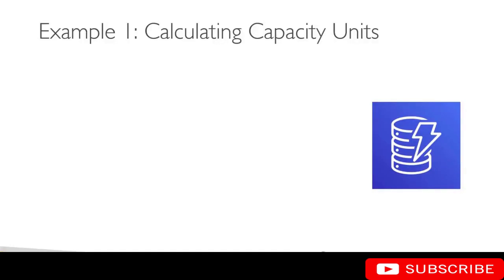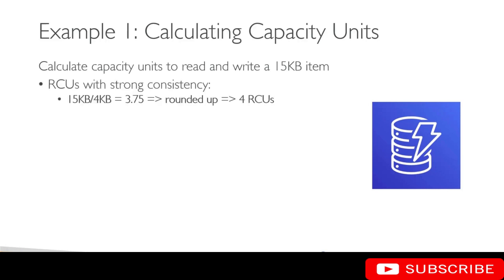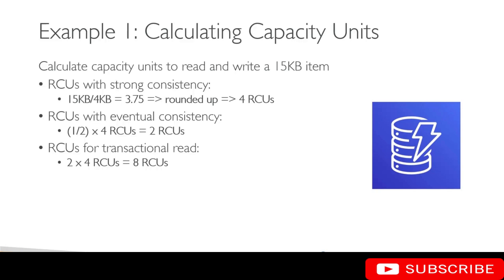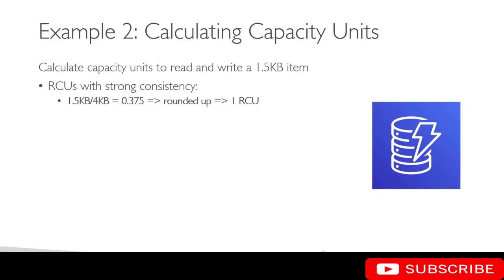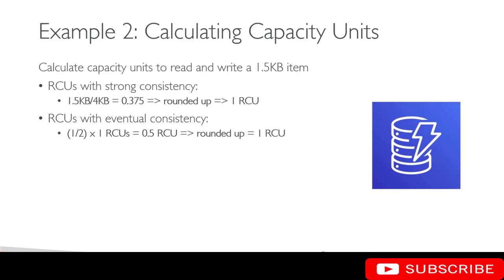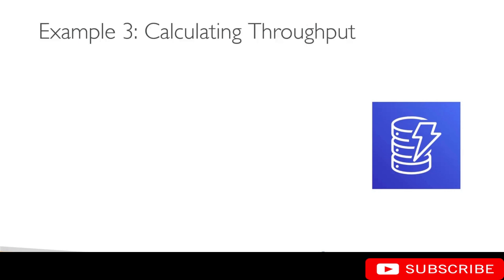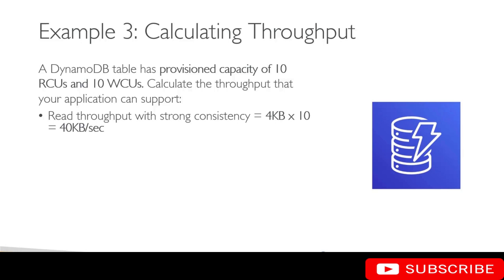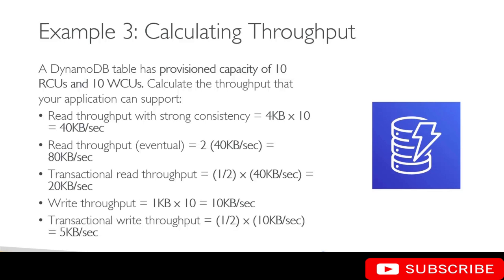AWS Tutorial - AWS DynamoDB - Calculating Capacity Units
Now let's see some examples of calculating capacity units. And you should really pay attention here because this is very easy.